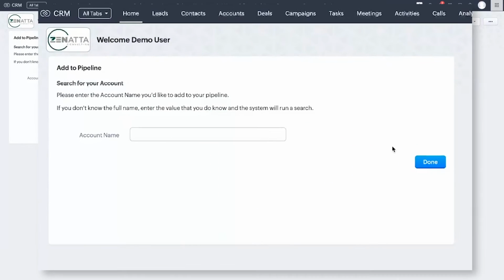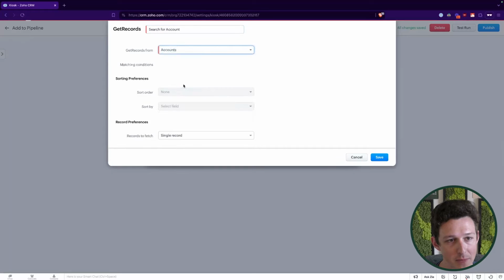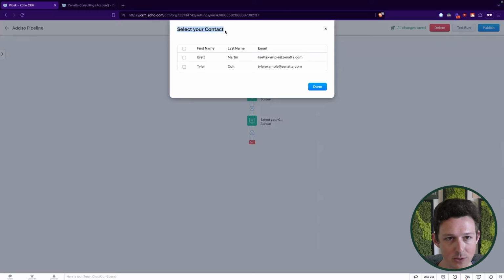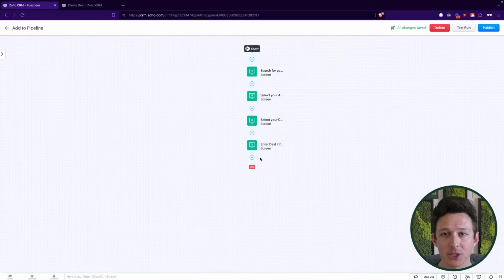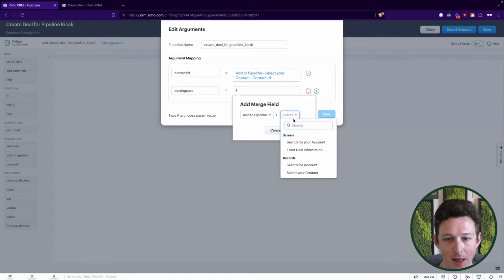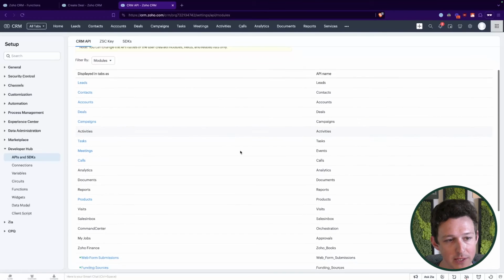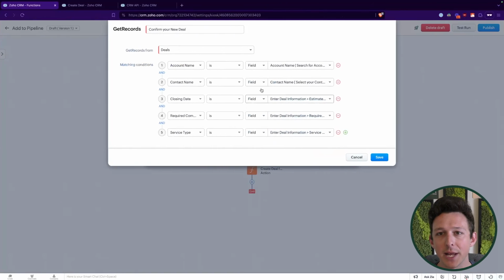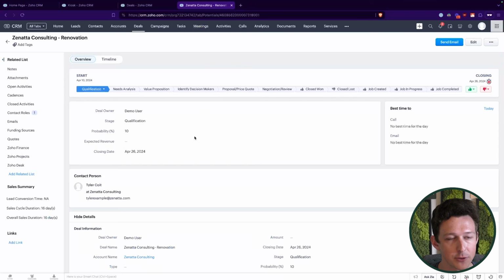How To Install Zoho CRM Kiosk Studio On Your Homepage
In this video, we delve deeper into the advanced functionalities of the new Kiosk Studio in Zoho CRM. We guide you through how to configure a user-friendly kiosk directly on your CRM homepage to streamline deal entries, enhancing both efficiency and user experience.

🎬 *TIMESTAMPS* 🎬
0:00 Intro
2:13 Build An 'Add To Pipeline' Kiosk
8:03 Create Deal For The User
20:38 Confirm The New Deal
23:32 Add Pipeline Kiosk To Homepage
24:35 Using Our New Kiosk